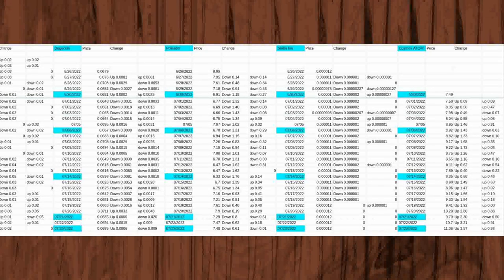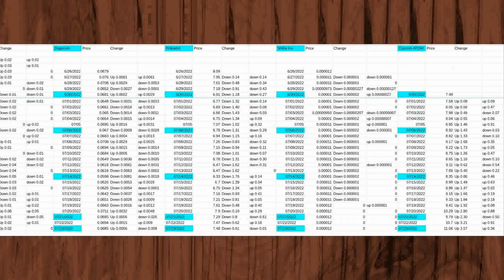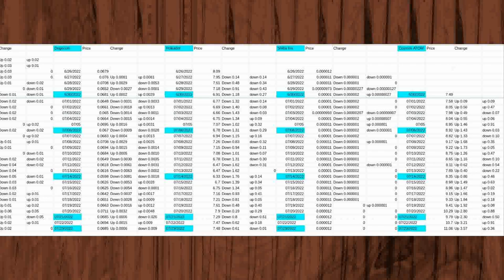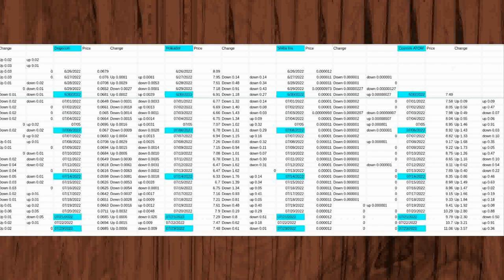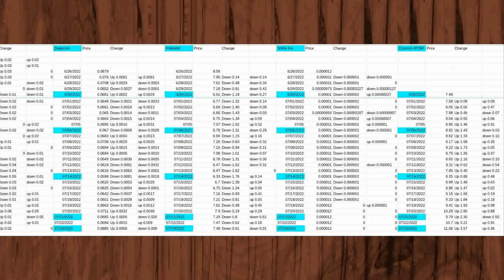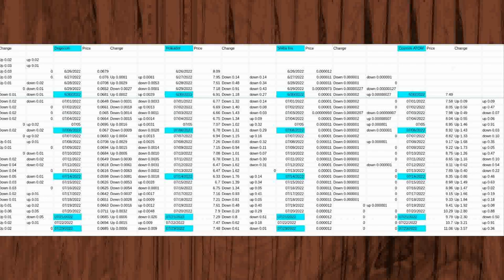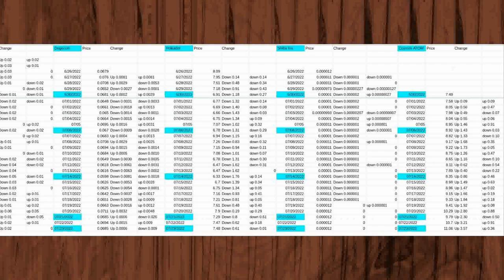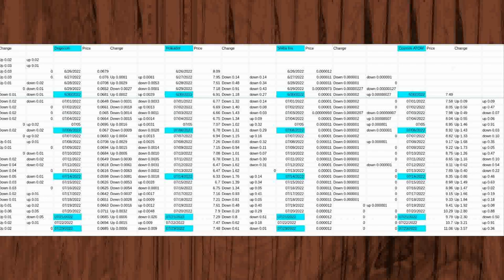Using Coinbase Part Five